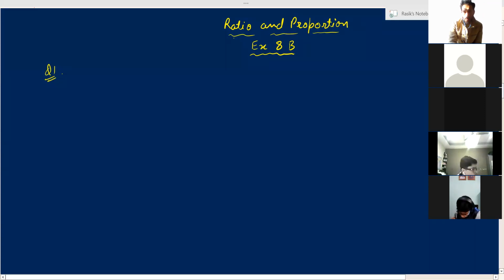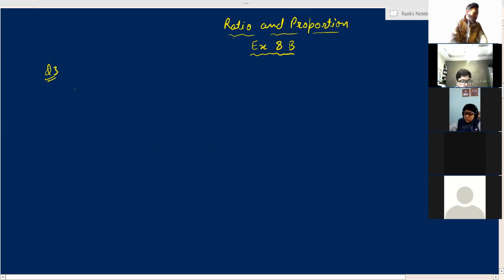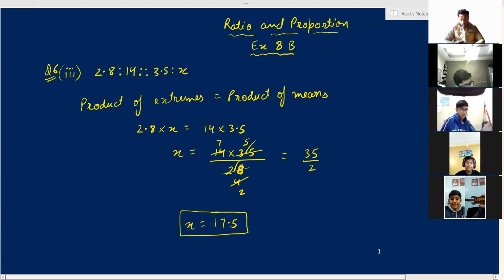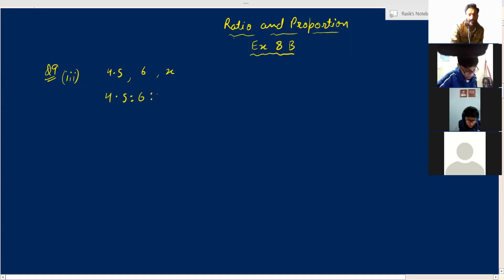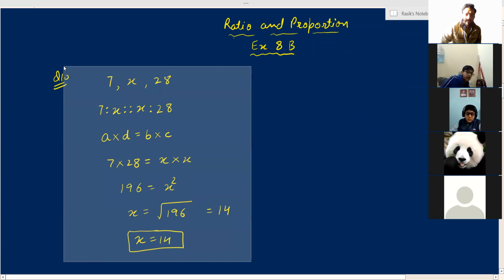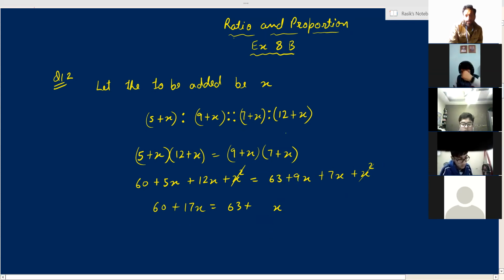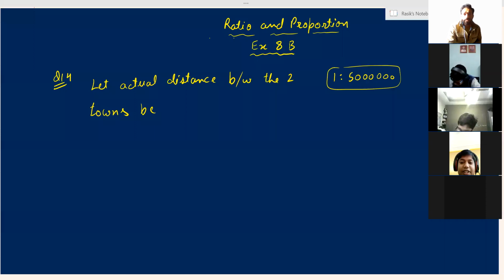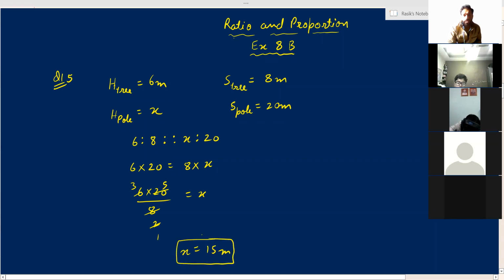Mathematics Class 7a P1 18-02-2022